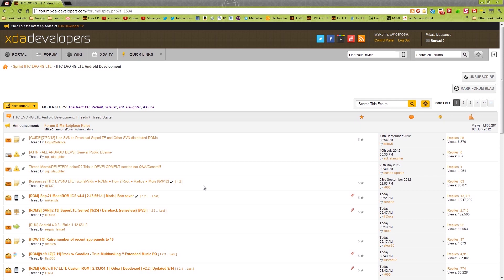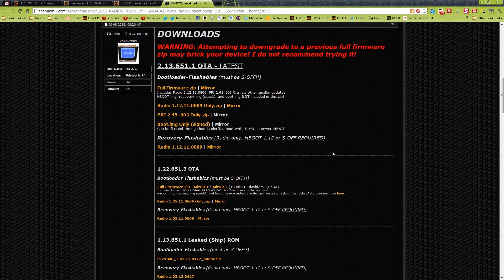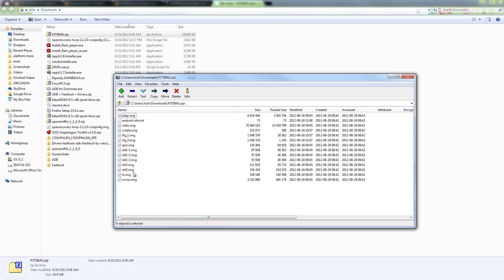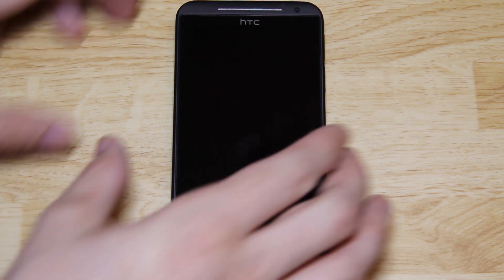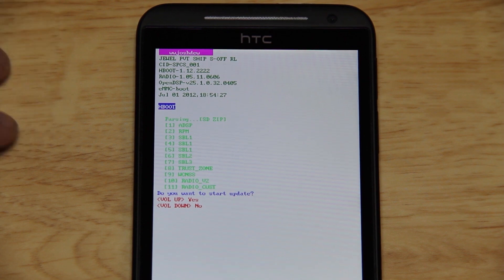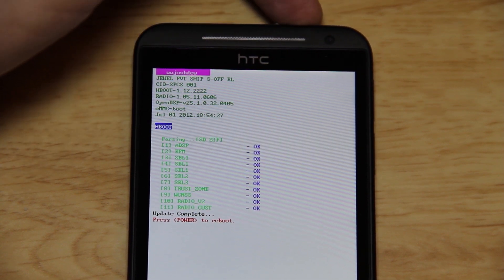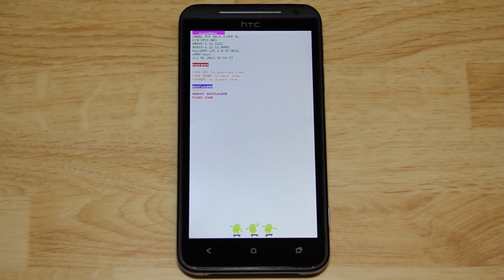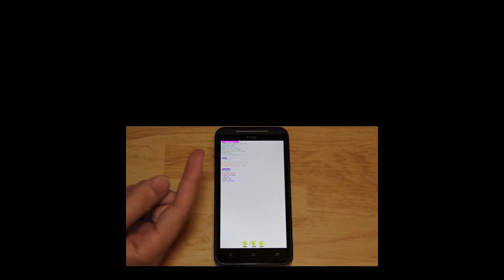How To Update your HTC EVO 4G LTE's Radios [NEWEST]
S-OFF for HBOOT 2.09, 1.19, and/or 1.15!
SERIOUSLY, S-OFF equals way less headaches!

MD5 Sum: 7805323ccbe6de8a02f1f0ff770de3f5

jcalderon576 wanted to know what Theme I'm running in Chrome!

Incredible S Users SHOULD check out this awesome thread!